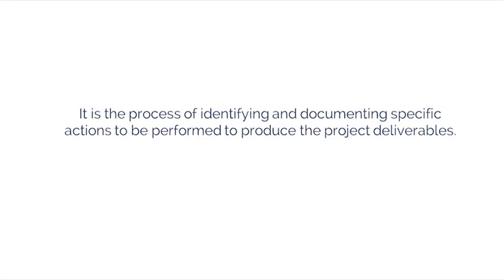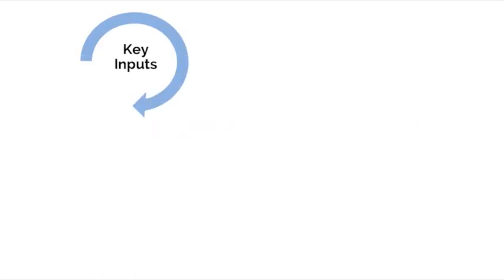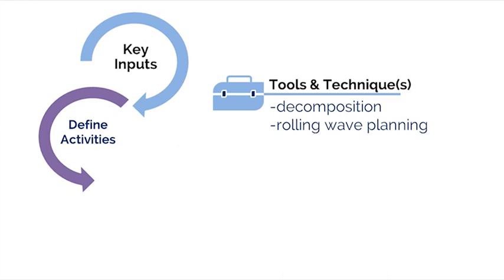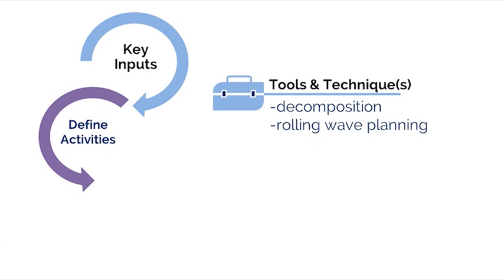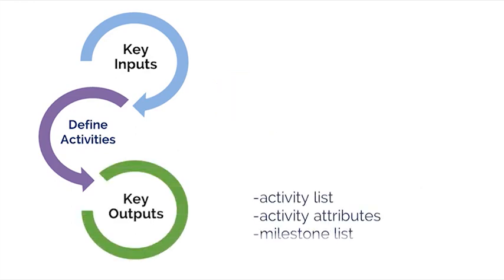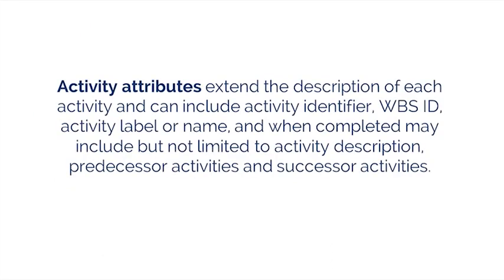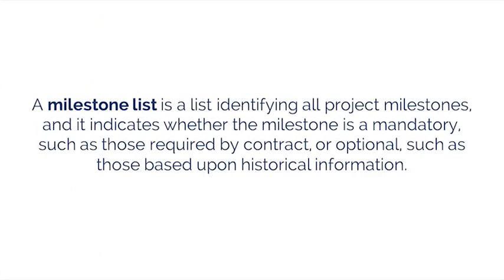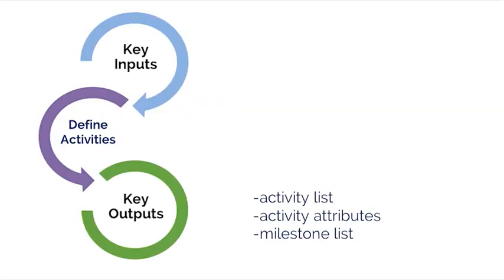PMP Chap 4: Project Time Management Video 2 Define Activities